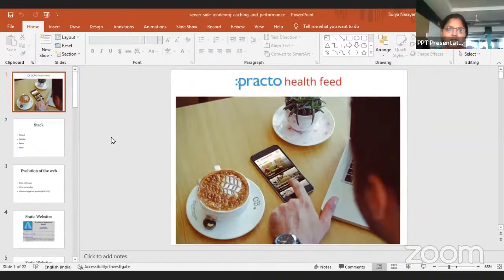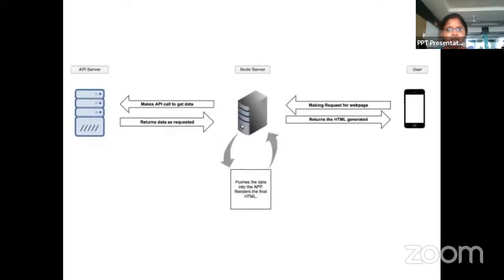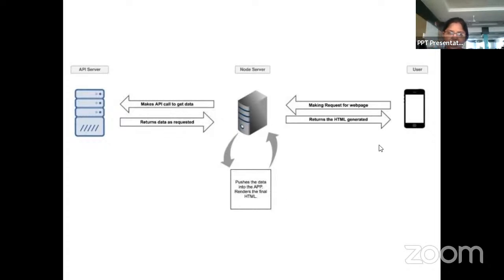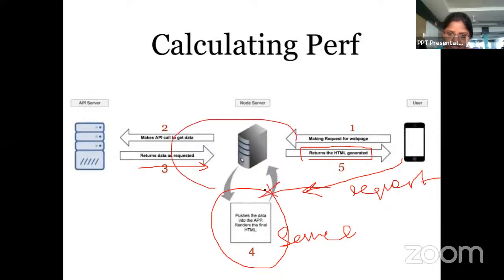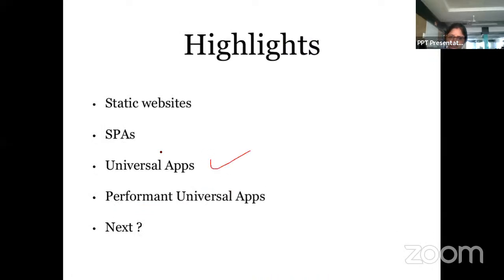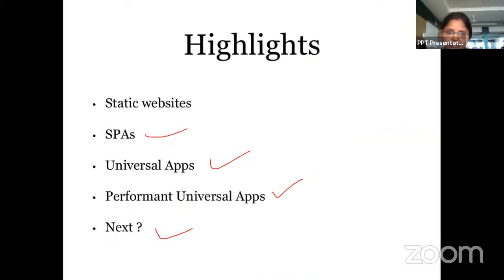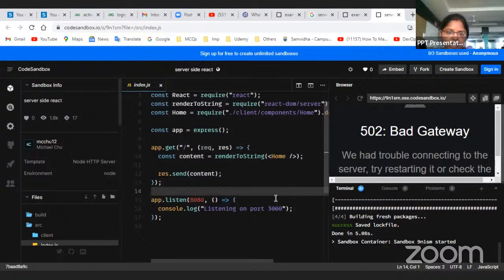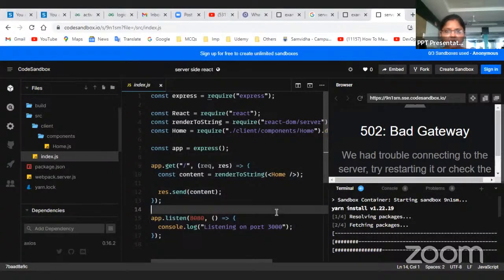PDP on Web Application Development using Bootstrap & ReactJS (Day6 Session2)